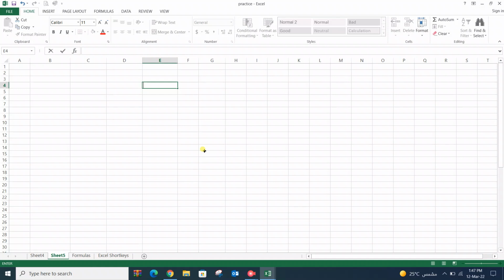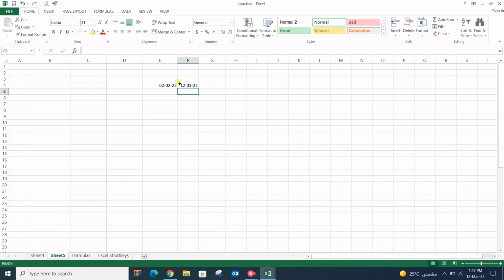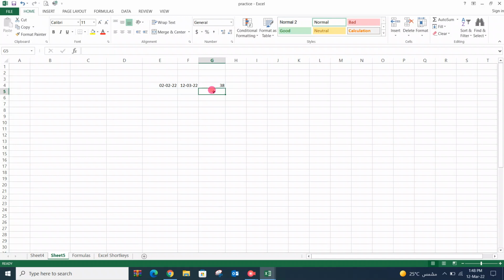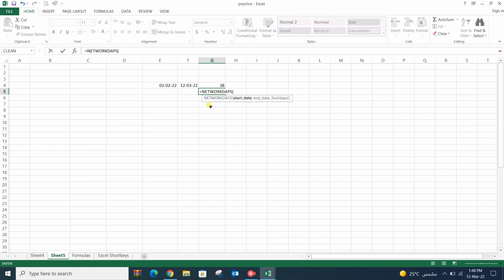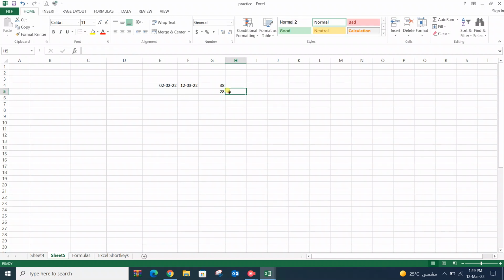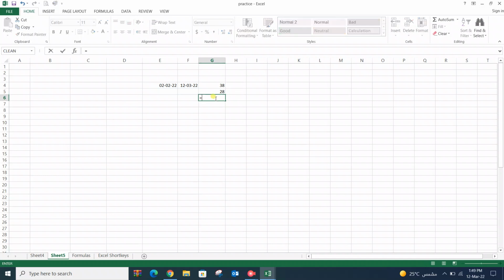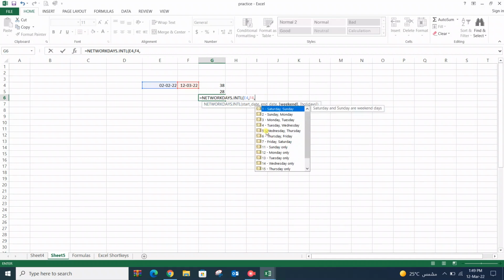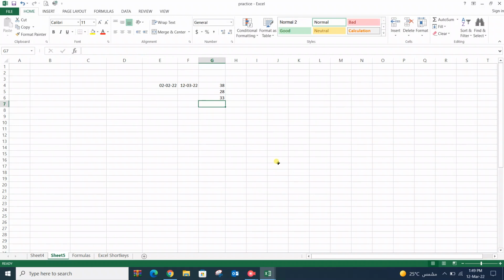How To Calculate Days Between Two Different Dates in Excel | Excel Tricks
How To Calculate Days Between Two Different Dates in Excel
Excel Tricks
In this video, you can learn how we calculate the number of days between two different dates in Excel